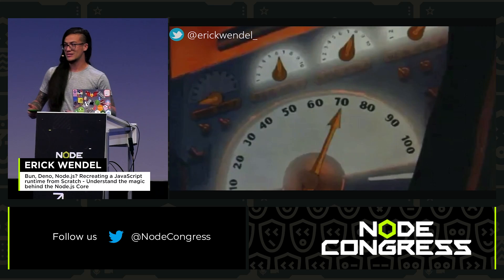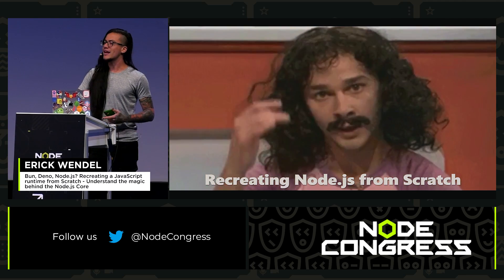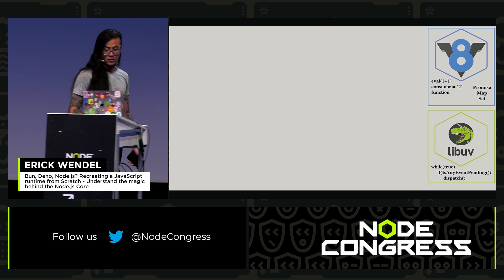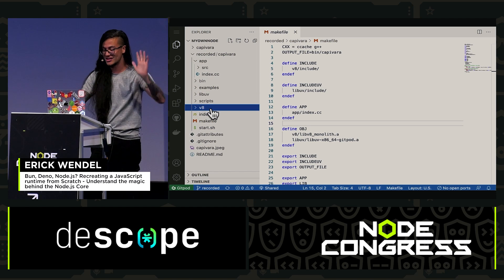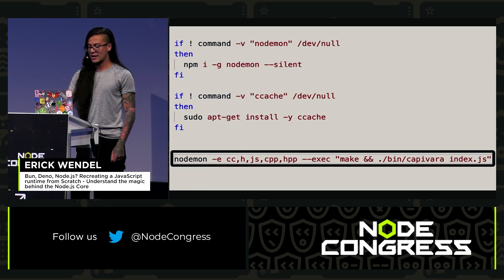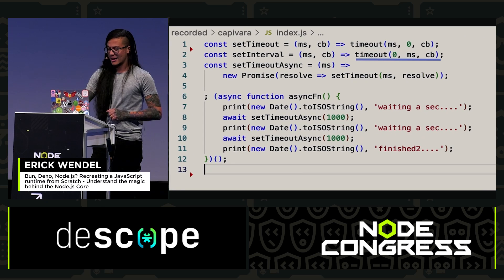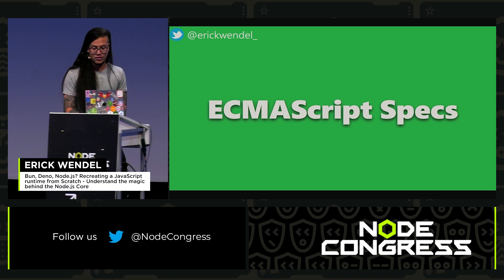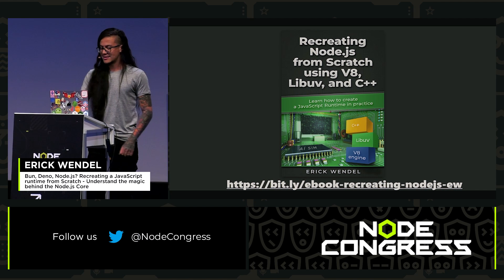Bun, Deno, Node.js? Recreating a JavaScript runtime from Scratch - Erick Wendel, Node Congress 2023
Node Congress 2023

Talk: Bun, Deno, Node.js? Recreating a JavaScript runtime from Scratch - Understand the magic behind the Node.js Core
Bun, Deno, and many other JavaScript runtimes have been hyped, but do you know why? Is it that easy to make a runtime from scratch?

I've been researching the secret behind Node.js' power and why there are so many new JavaScript runtimes coming up. Breaking down each key component used on Node.js I've come to interesting conclusions that many people used to say whereas in practice it works a bit differently.

In this talk, attendees will learn the concepts used to create a new JavaScript runtime. They're going to go through an example of how to make a JavaScript runtime by following what's behind the scenes on the Node.js project using C++. They'll learn the relationship between Chrome's V8 and Libuv and what makes one JavaScript runtime better than others.

This talk will cover the following topics:
- What's a JavaScript Engine - V8
- Why Node.js uses Libuv
- How to create a JS Runtime from scratch